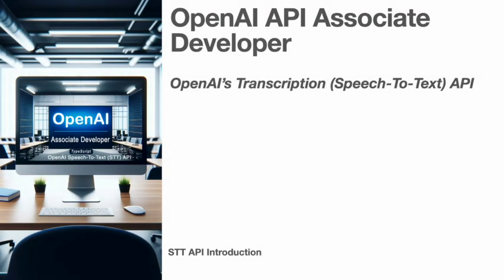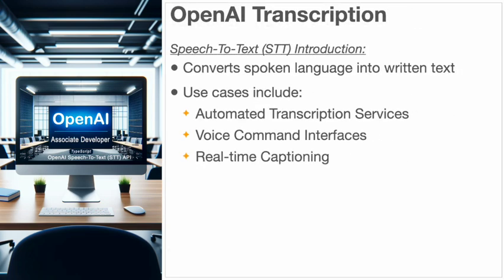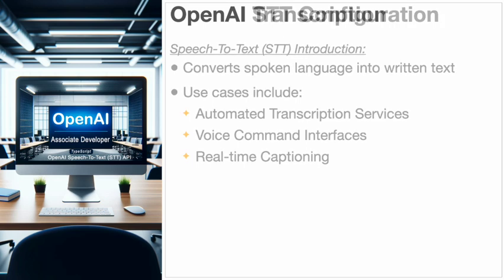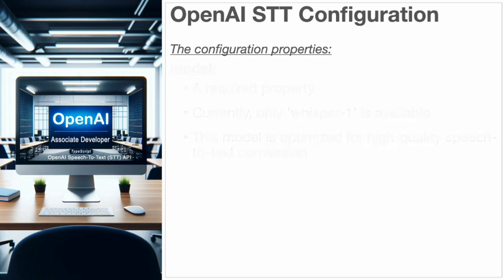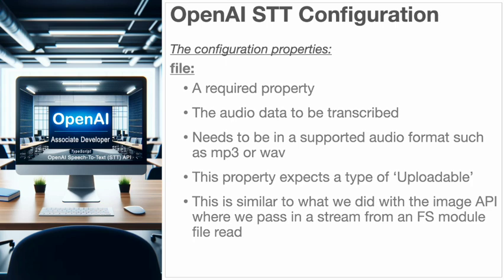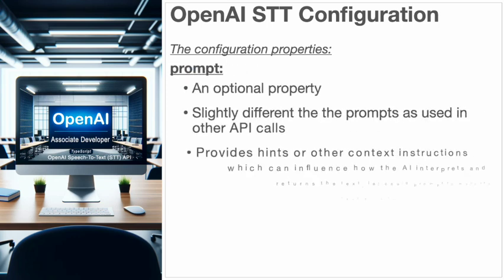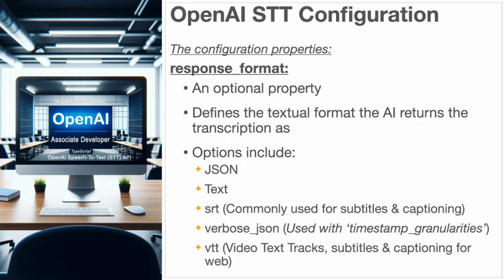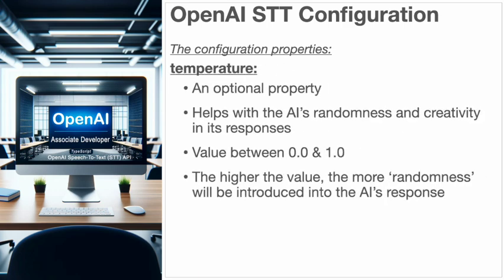Mastering the OpenAI Transcription API: Configuration Properties Explained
Welcome back to the OpenAI Associate Developer course! This video provides a detailed breakdown of the OpenAI Transcription API, a powerful tool for converting spoken language into written text. Often referred to as the Speech-to-Text (STT) API, this feature is essential for building applications like automated transcription services, voice-activated commands, and real-time captioning.

In this deep dive, you will master the core configuration properties that allow you to control the transcription process. We'll cover:

  - Audio Input: Learn about the required properties for providing your audio data in a supported format.

  - Language Specification: Discover how to accurately specify the language of your audio to improve transcription quality.

  - Output Format: Explore the different ways you can receive the transcription results, from simple plain text to more structured data.

  - Timestamps: Get a preview of an advanced feature that specifies how detailed the timing information in your transcription will be, which is perfect for generating subtitles.

By the end of this lesson, you'll have a solid theoretical foundation of the OpenAI Transcription API, setting you up for success in our upcoming coding exercises.